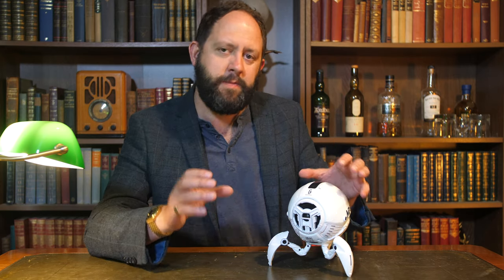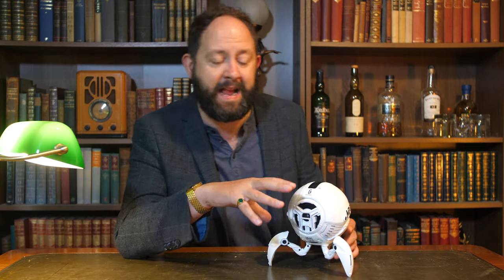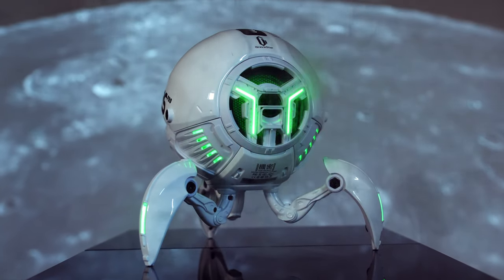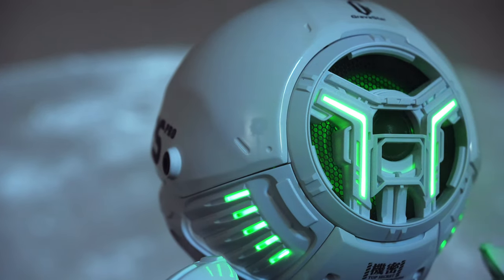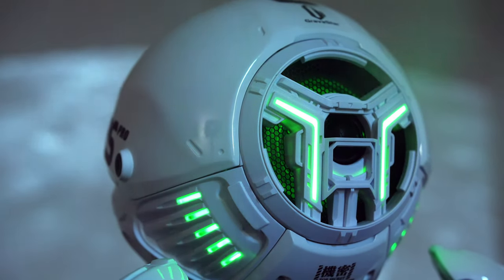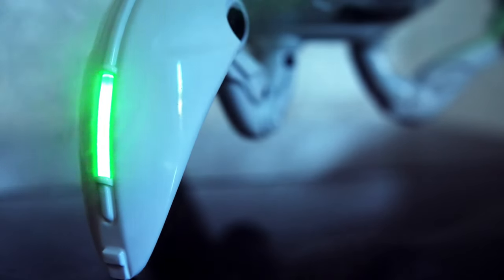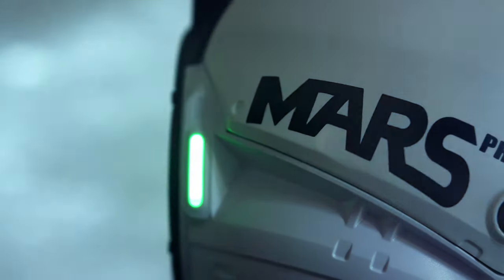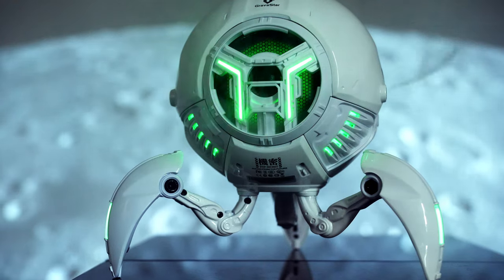Gravastar Mars Pro Speaker Review - CRAZY!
Welcome back to Stu’s Reviews! Today I take a look at the Mars Pro Speaker from Gravastar - a crazy looking speaker, but how good does it sound? Find out in todays test!